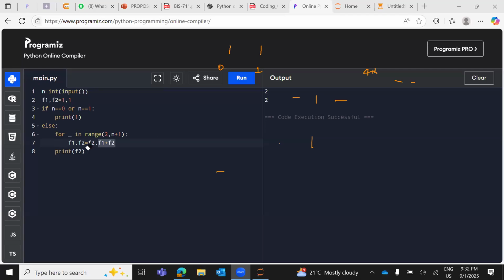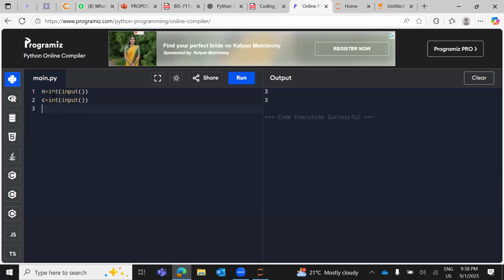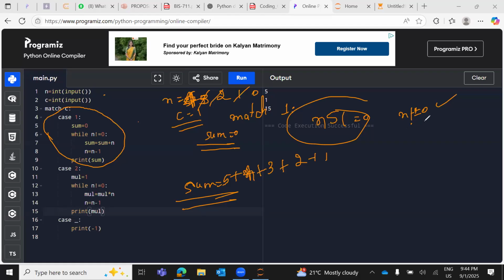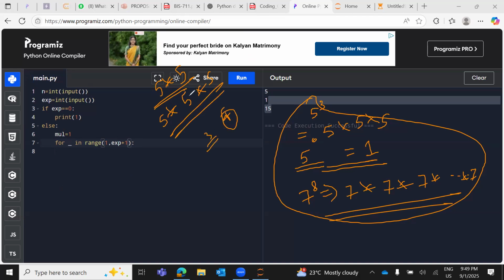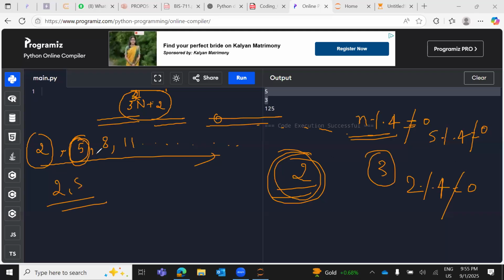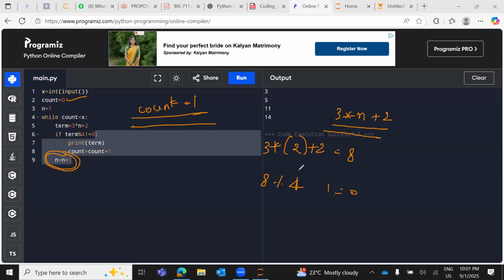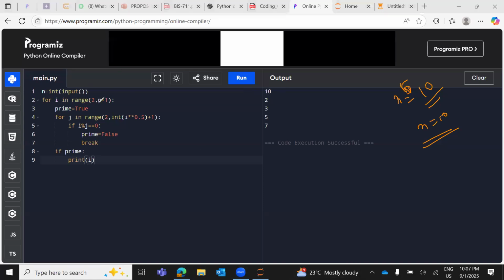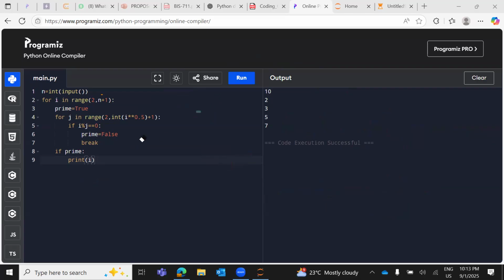“Stop Struggling with Code ❌ | Learn the Easy Way” Ep:07